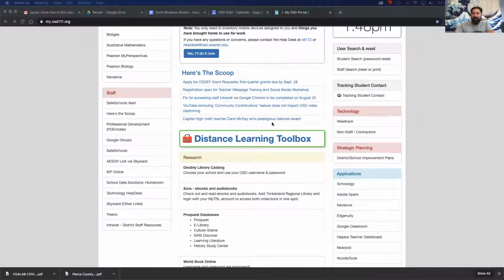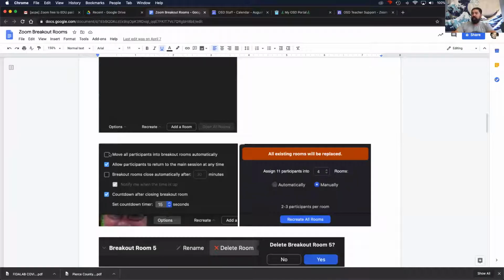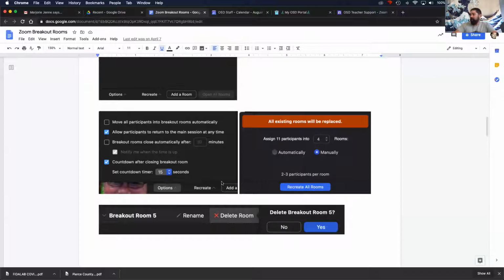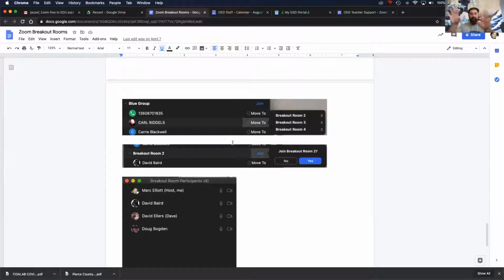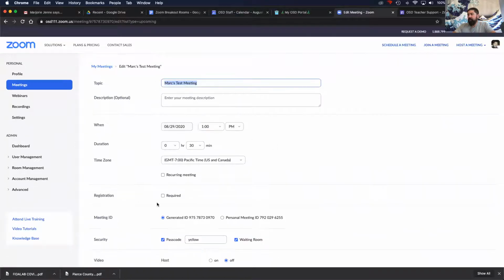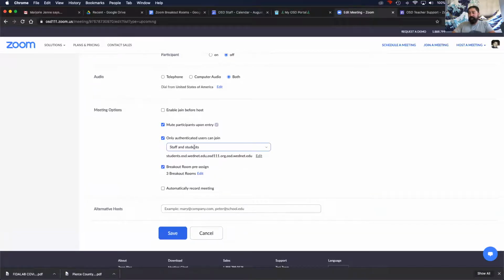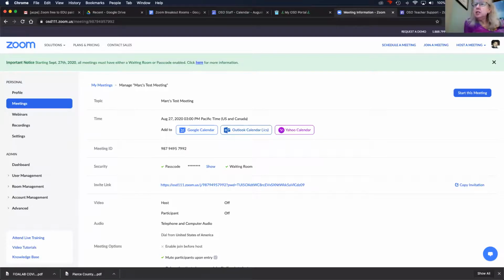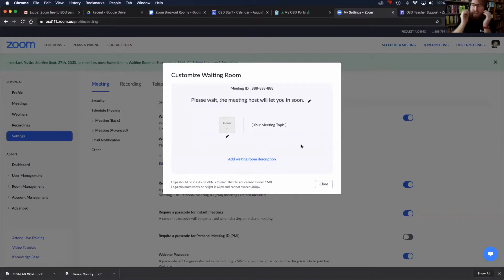Zoom: BreakoutRms 8 27